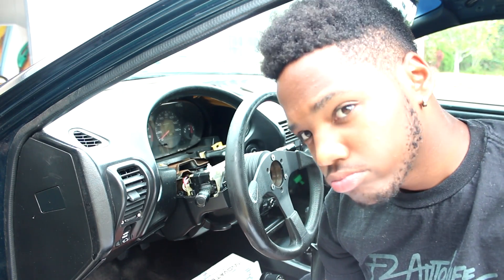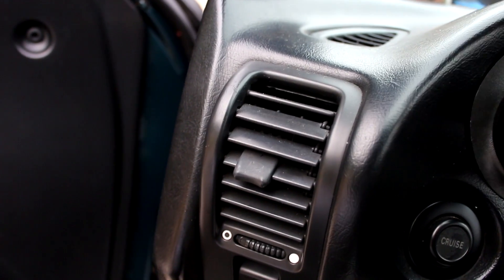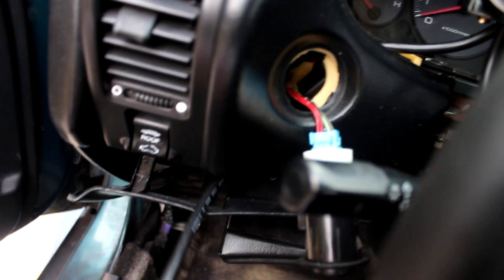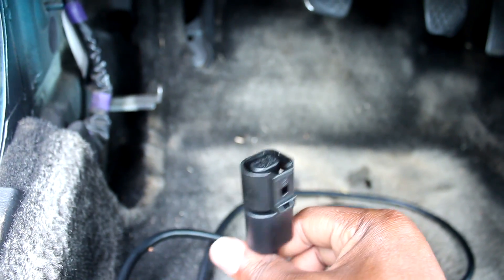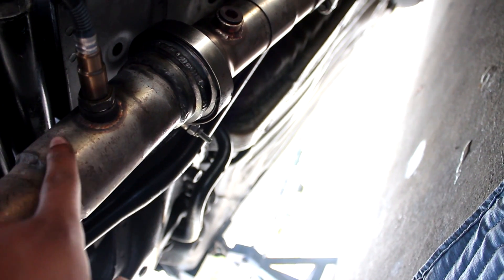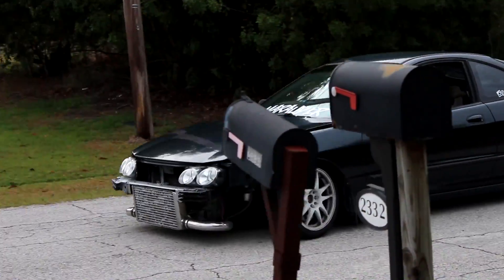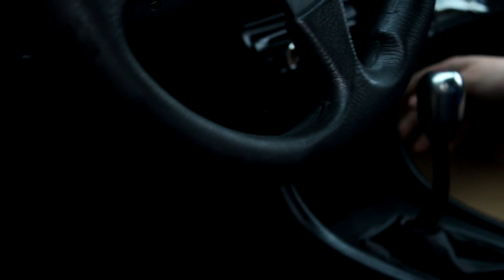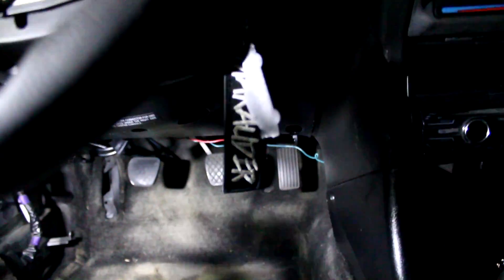WIDEBAND INSTALL: Innovate MTX-L Plus Wideband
in todays video, we finally get around to installing Innovates Motorsport's BRAND NEW MTX-L Plus A/F Ration Wideband! if you'd like one yourself here's a link to their

Looking For Coilovers? Say no mo.